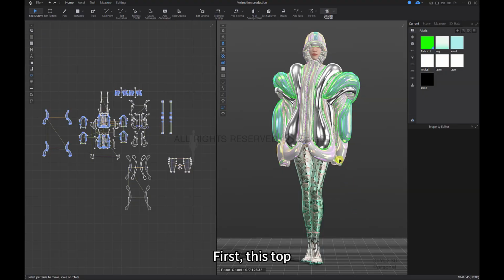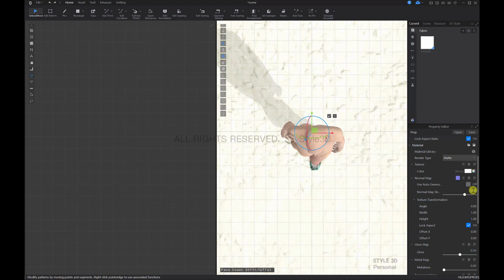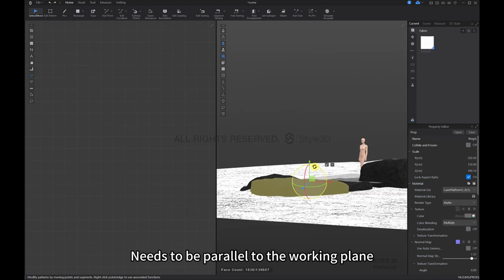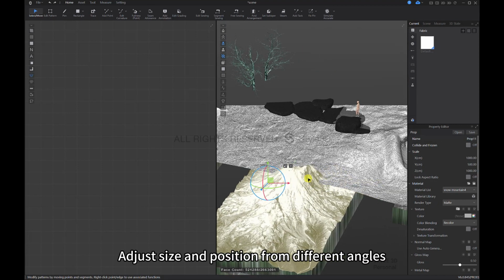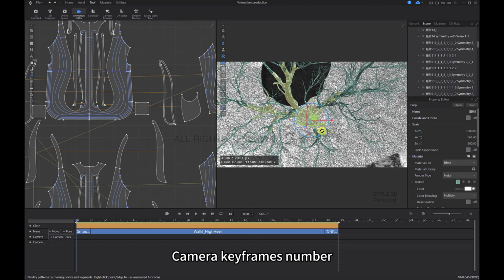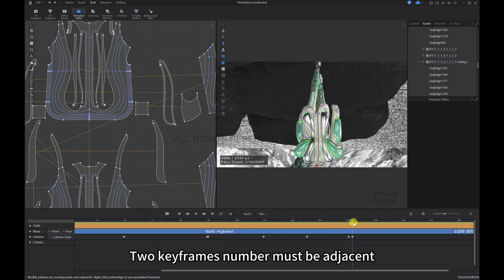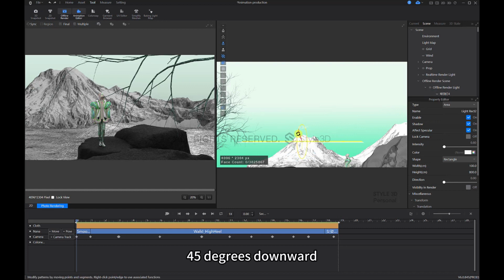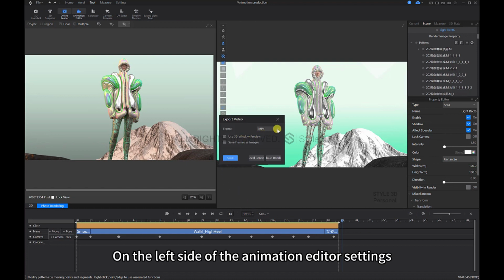Style3D - 3D Design Tutorial | Catwalk Animation